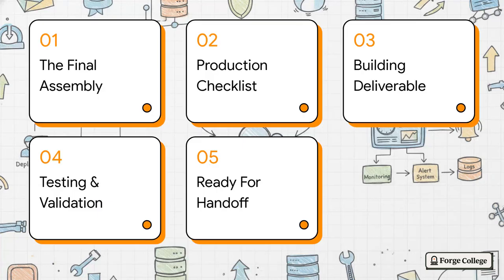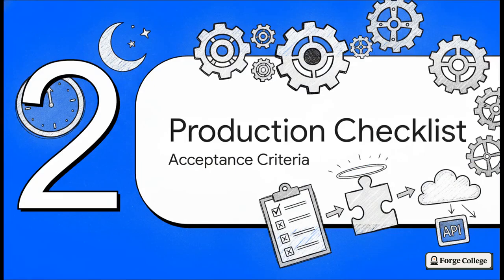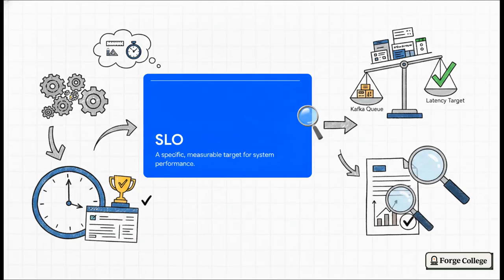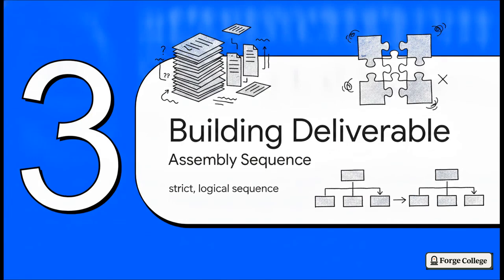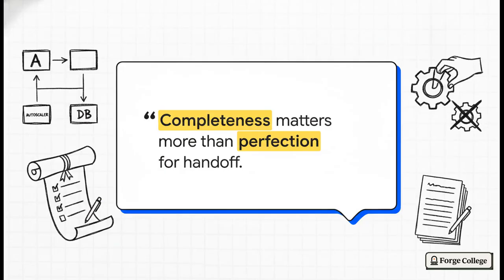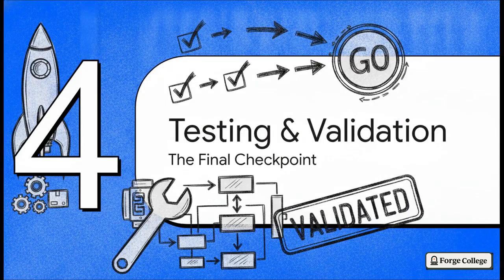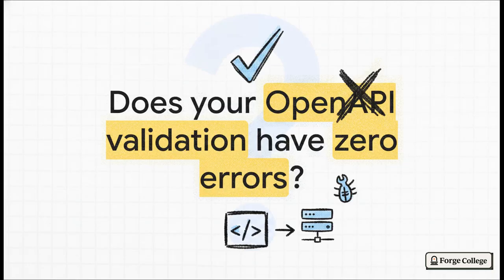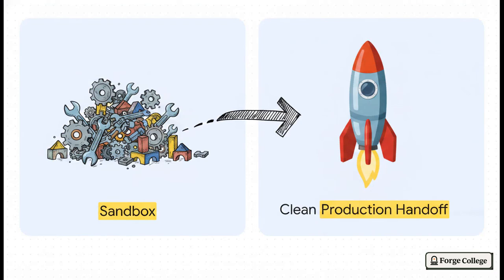Production-Ready API Architecture: Capstone Build — Forge College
Can you produce a single, production-ready API architecture document that an operations team can take live with minimal follow-up? This lesson guides you through finalizing a scalable, documented, and test-validated architecture deliverable for Solana-integrated APIs.

You will assemble a complete scalable-api-architecture document that combines architecture diagrams, component responsibilities, deployment topology, and a stepwise deployment plan. Learn how to map kickoff SLOs to concrete scalability optimizations with measurable metrics, test evidence, and rollback triggers. Finalize a documentation-synthesis best practices guide covering integration contracts, API versioning policy, operational runbooks, and maintenance checklists. Produce integration checklists and OpenAPI-based contract artifacts and validate the final artifact against acceptance criteria and checkpoint tests.

Advanced engineers and architects building Web2-integrated APIs on Solana who already have SLO matrices, integration blueprints, benchmarking results, and draft architecture artifacts. Expect an advanced level of prior knowledge and completed project artifacts to synthesize.

- Production-ready architecture diagrams and component responsibilities
- Mapping SLOs to scaling strategy, metrics, testing evidence, and rollback triggers
- Integration contracts and OpenAPI snippets plus versioning policy
- Deployment topology, manifests, optimization rationale, and tuning decisions
- Operational runbooks, maintenance checklists, and documentation-synthesis best practices
- Checkpoint tests and acceptance-criteria checklist for peer-ready handoff

Ready to finalize and hand off your capstone deliverable? Complete your architecture and best-practices guide, validate against the acceptance criteria, and submit. Learn more and continue your Web3 engineering journey